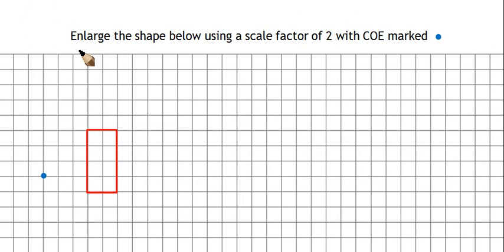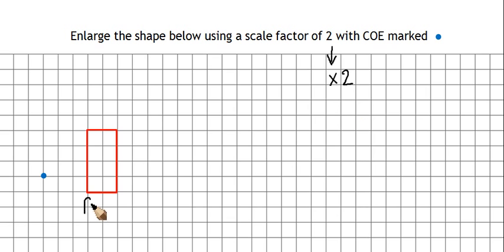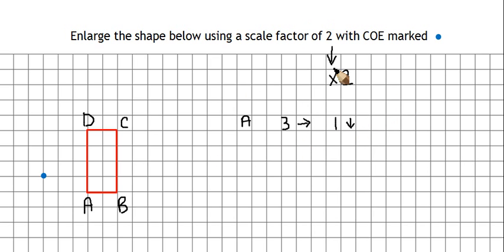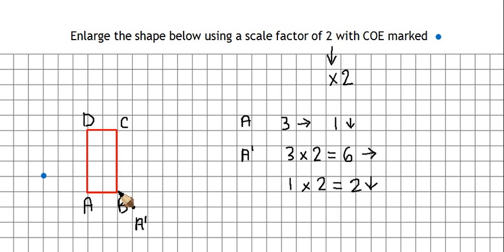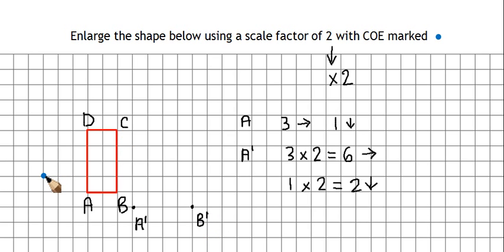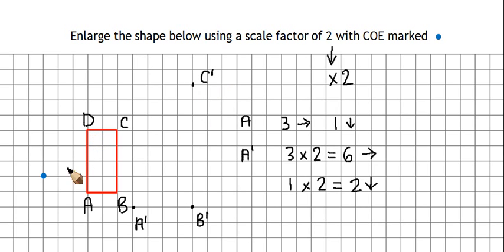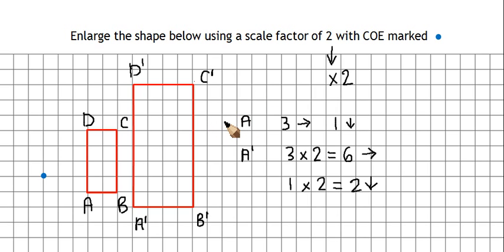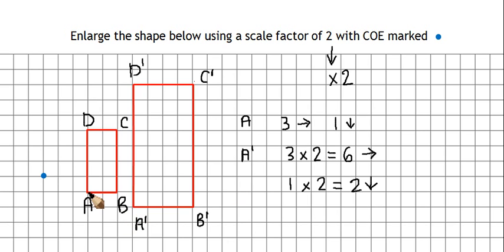Enlargement with positive scale factor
Worked example showing how to enlarge a shape with a positive scale factor of 2 from a centre of enlargement.